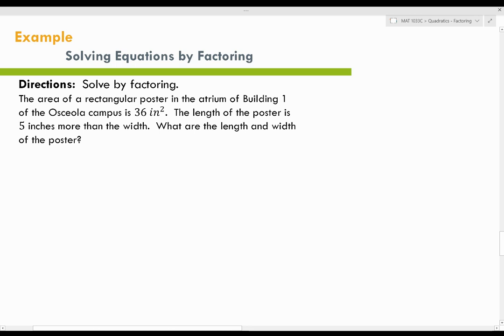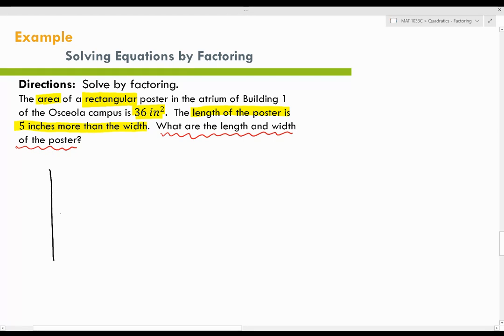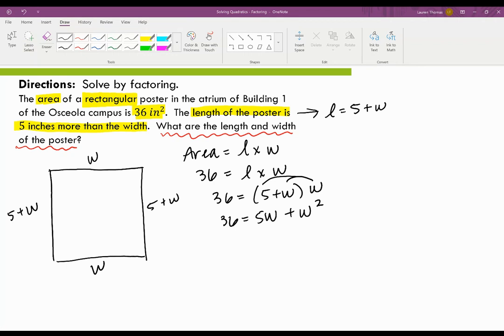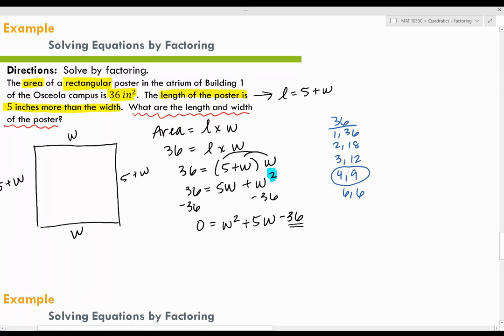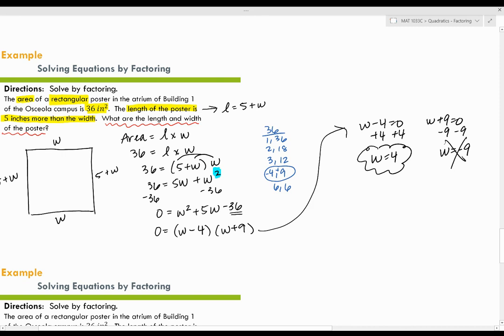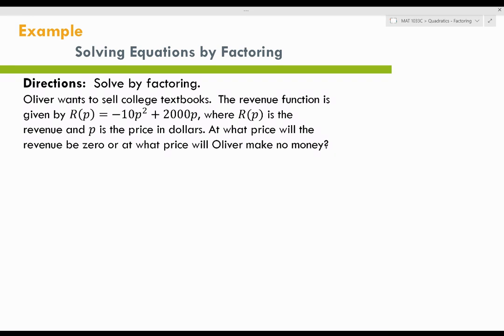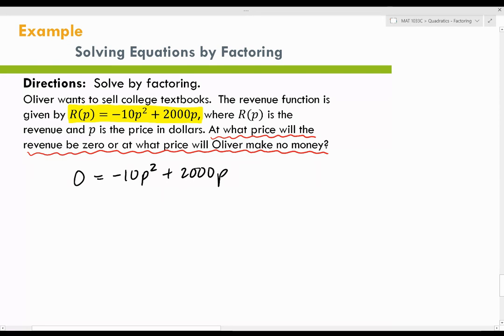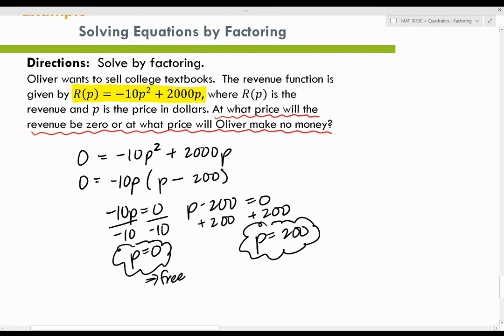Solve Quadratics - Factoring (Pt.4)